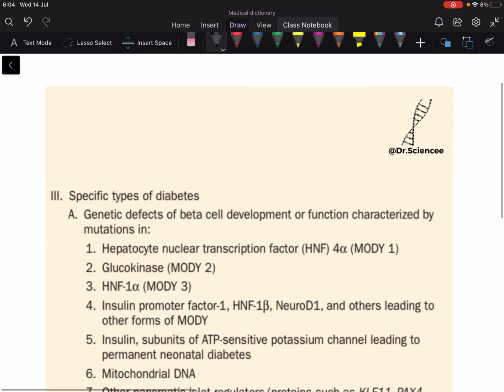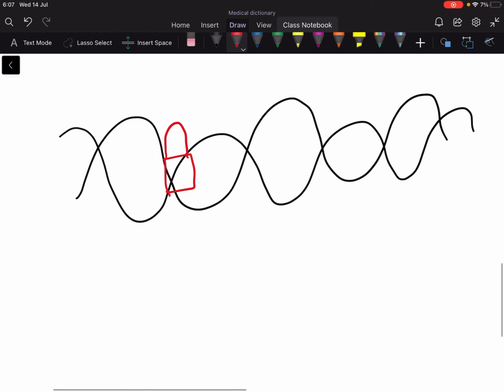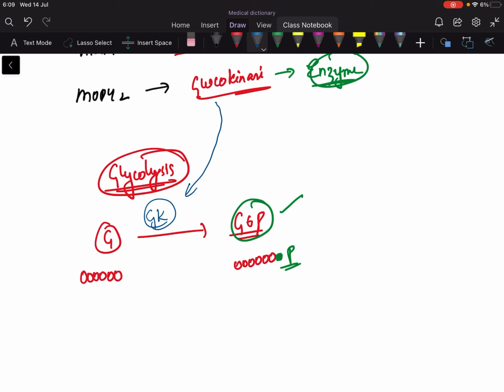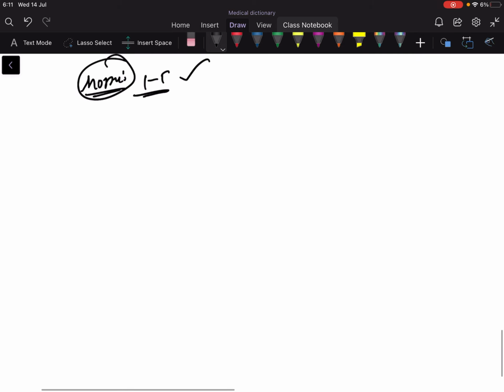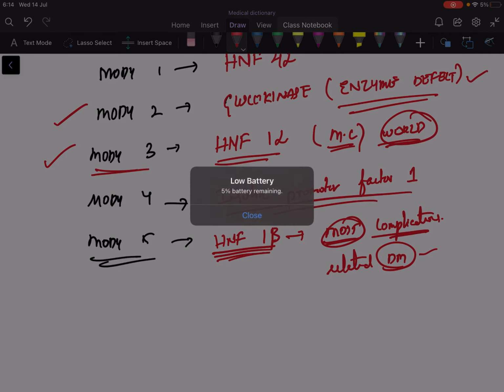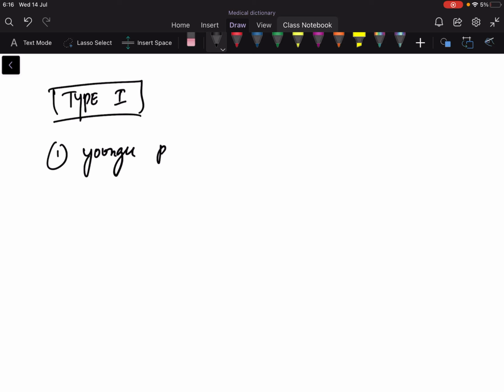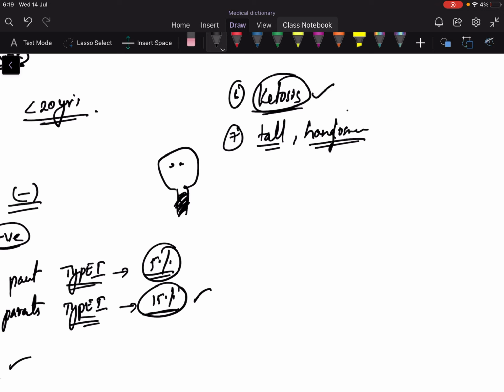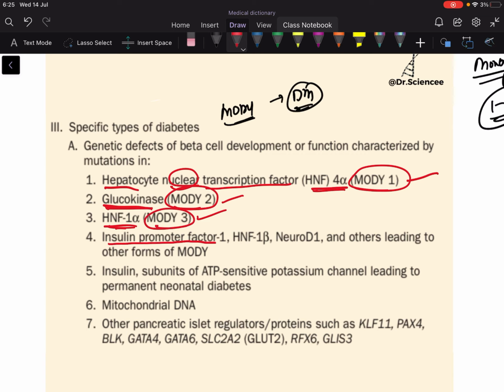Mature Onset Diabetes of the Young | Diabetes Mellitus | Internal Medicine